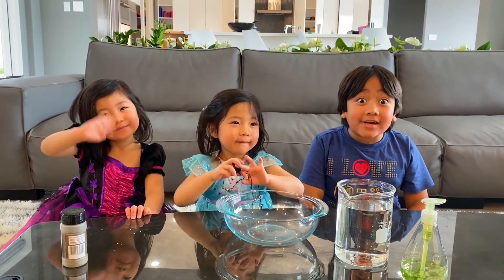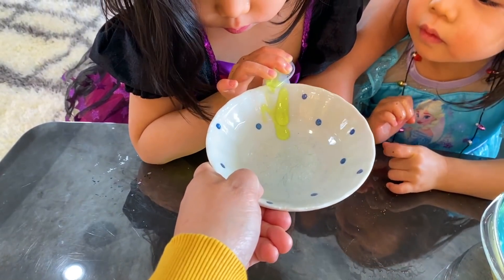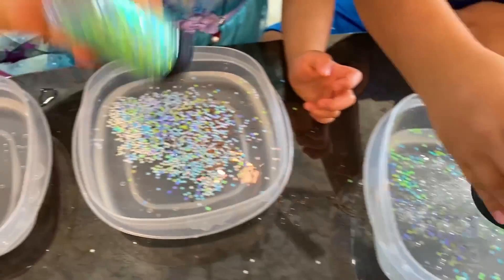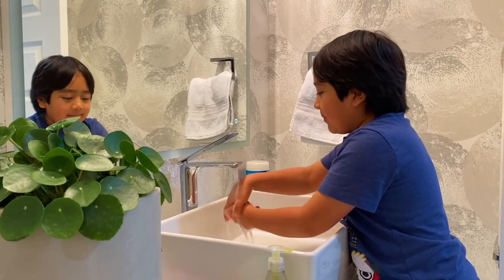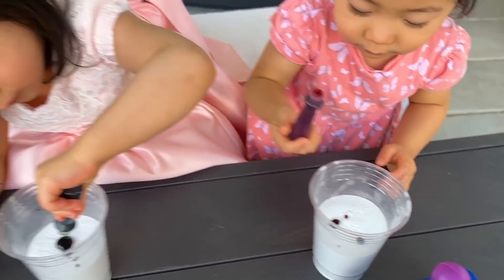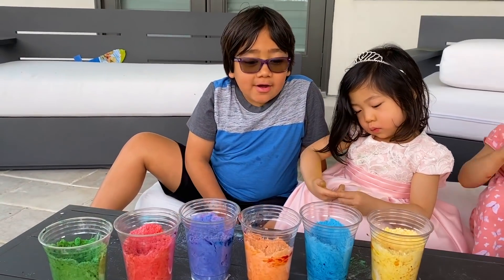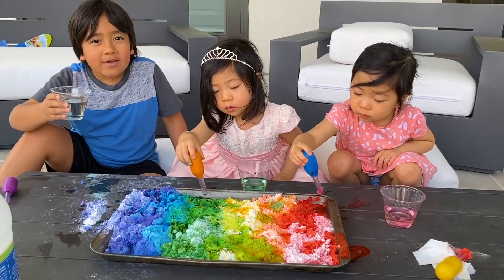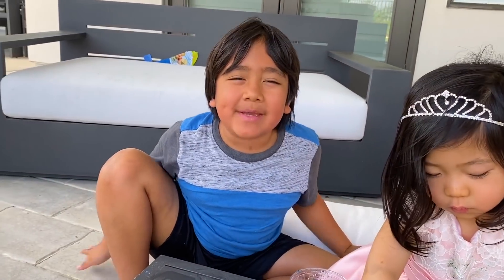Learn Why you should wash your hands for Kids with Science Experiments!!!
Learn Why you should wash your hands for Kids with Science Experiments and more! It's best to wash your hands for at least 20 seconds!! Fun Kids activities with stayhome!